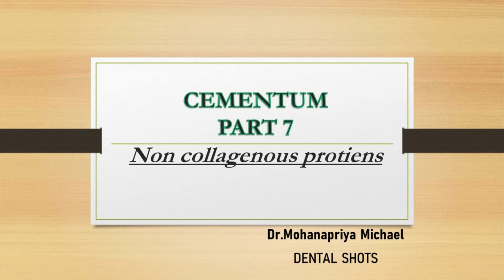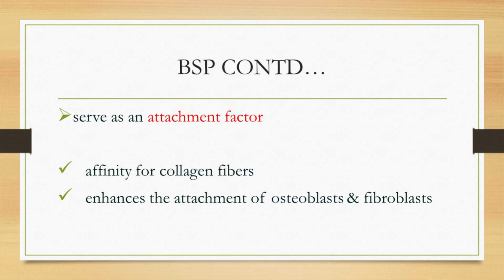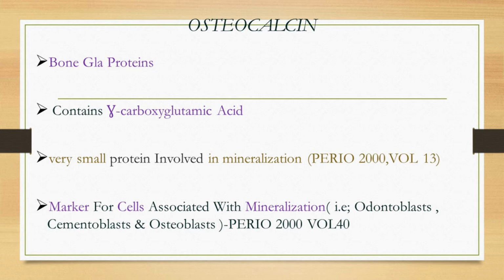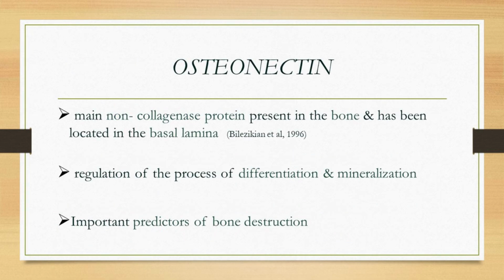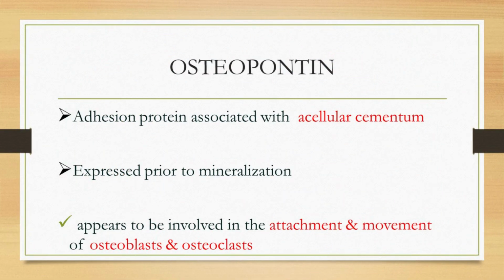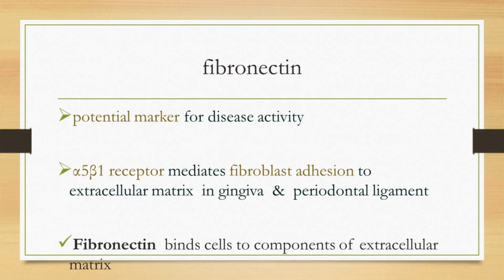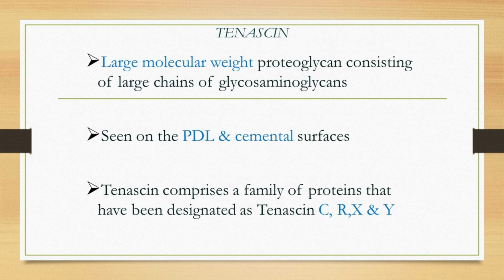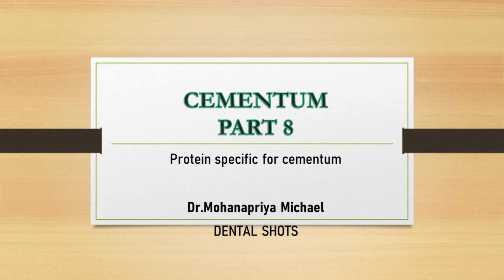NON COLLAGENOUS PROTEIN OF CEMENTUM